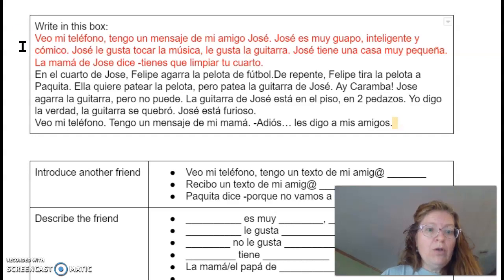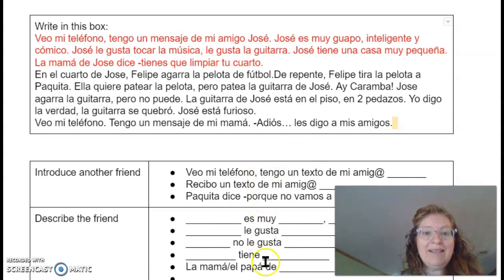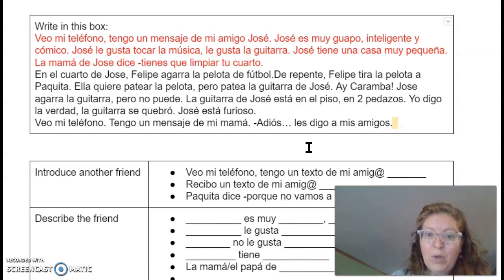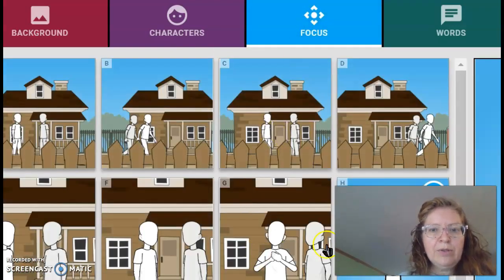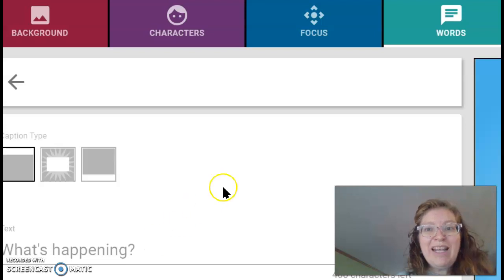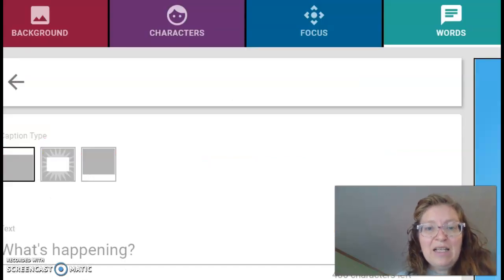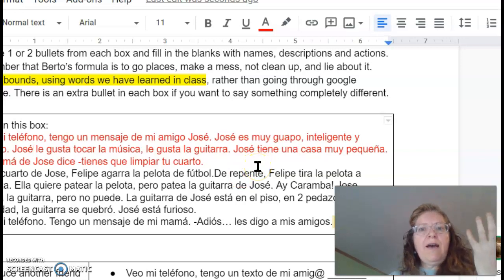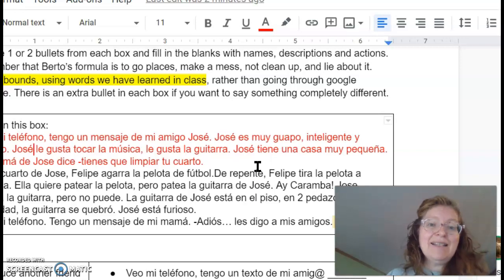Berto Bonus Chapter, Pixton